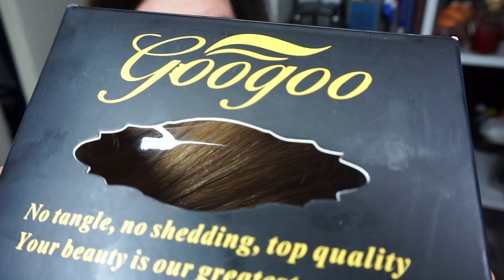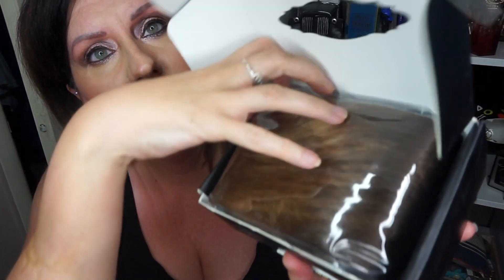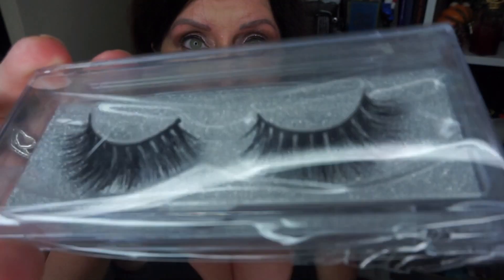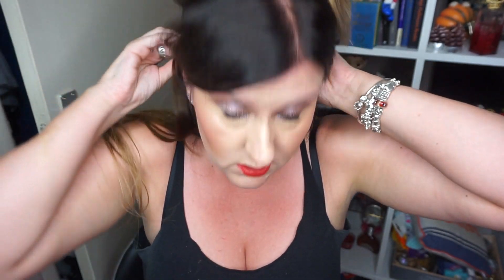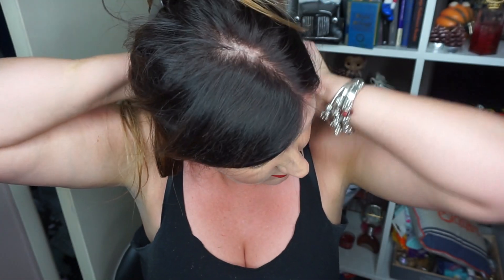AMAZON HAIR OMBRE EXTENSIONS REVIEW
I got these off amazon especially for my holidays
they were the only ombre extension I could find.